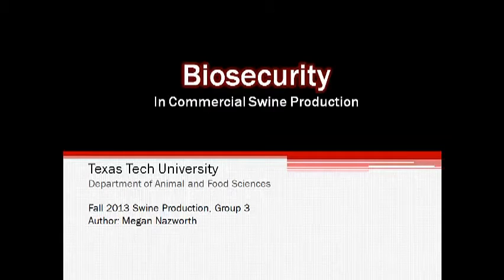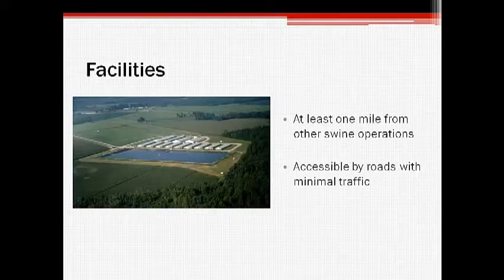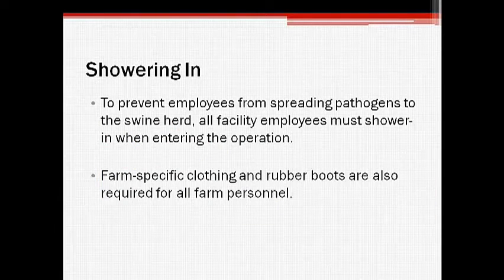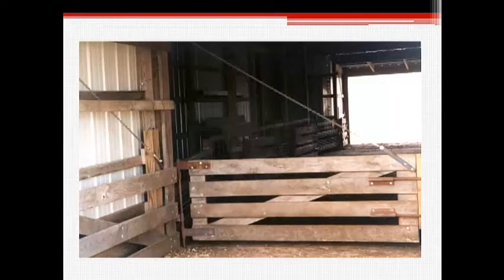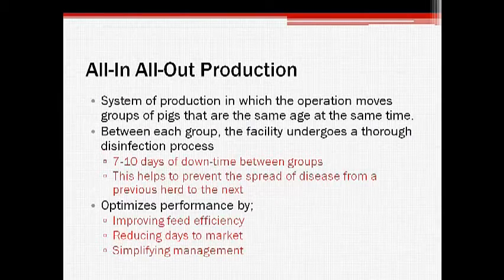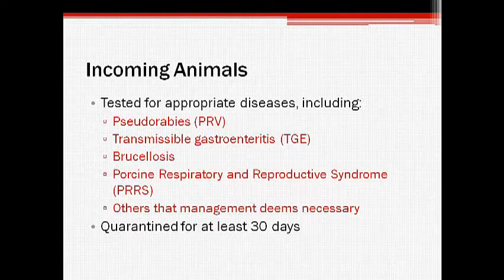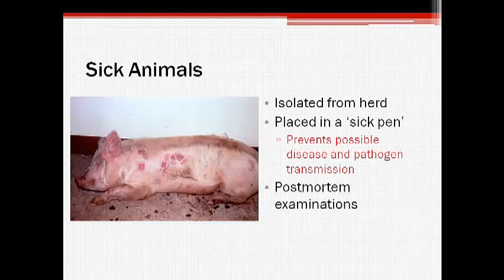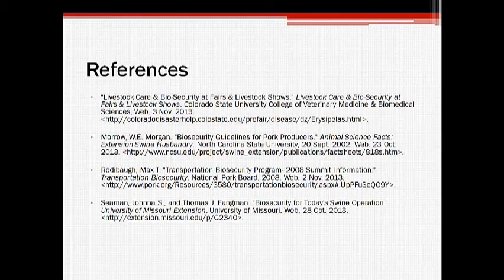Biosecurity in Commercial Swine Production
A look into the biosecurity measures of commercial swine facilities.

TTU Swine Production, Fall 2013
Author: Megan Nazworth, Group 3